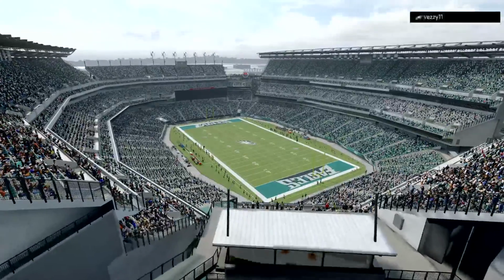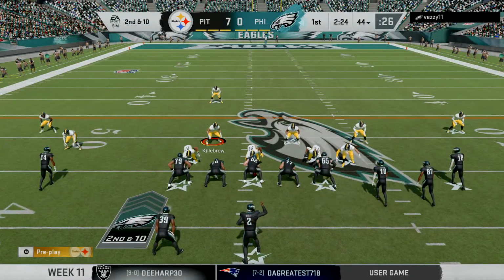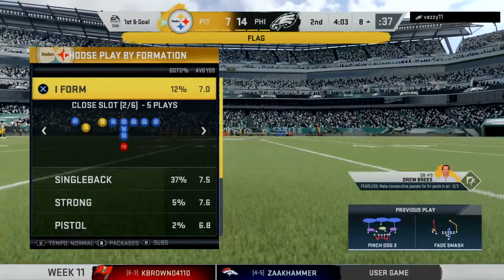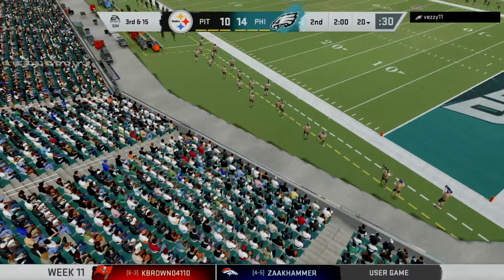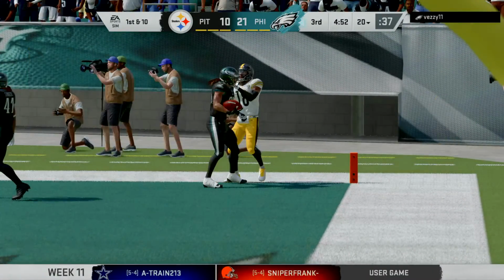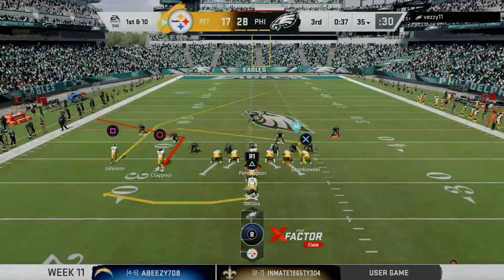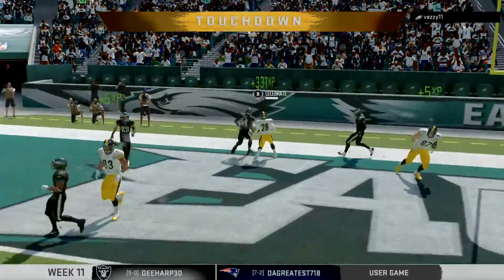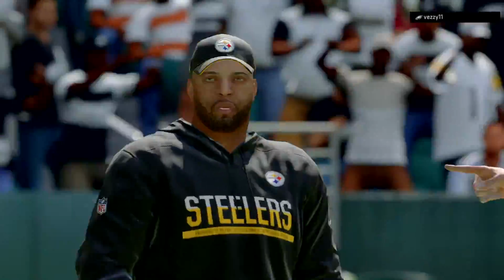quickcroom's Live PS4 Broadcast